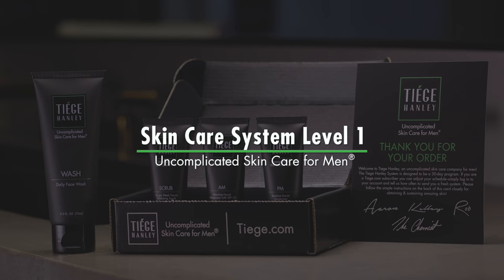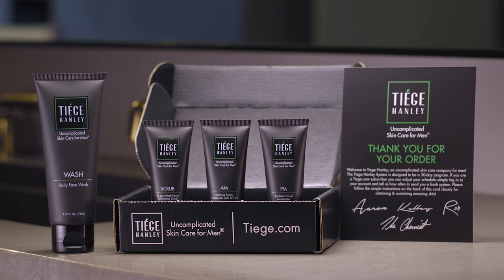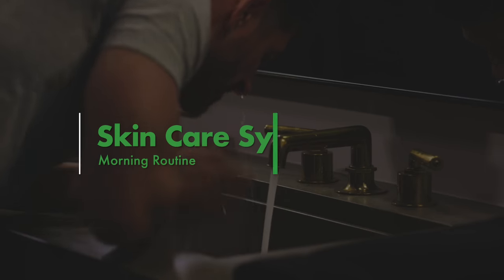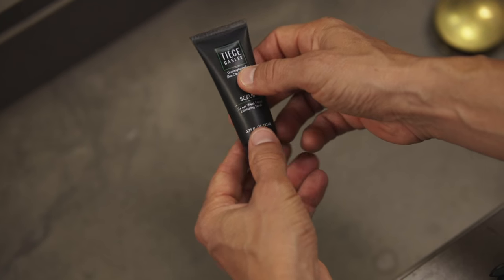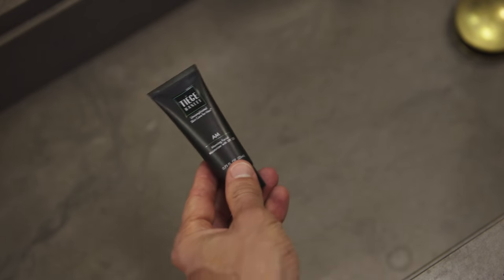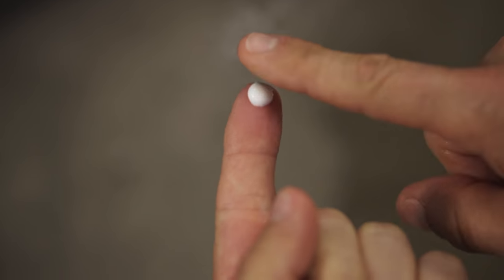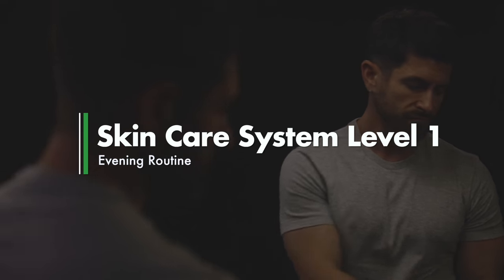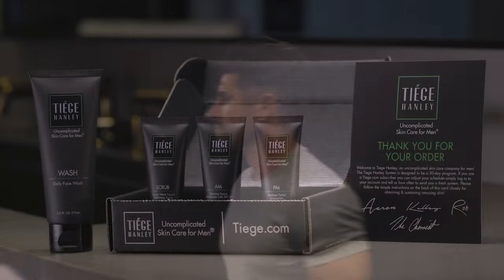Tiege Hanley Skin Care System Level 1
Here is what is included in your Acne System Level 2:
WASH - There is no better way to start and end your day than with our super amazing face wash.  This bad boy gently removes dirt, grime and excess oil while simultaneously reducing redness and inflammation to help your skin glow with awesomeness!

SCRUB - This product uniquely uses crushed apricot seeds to wipe away dead skin cells effectively, without feeling like sandpaper! It adds things like Vitamin B3, Cucumber Extract and Menthyl Lactate to sooth and repair the skin.

AM moisturizer - The product is a sun-protecting rock star! Our moisturizer is a refreshingly light/non-oily way to combat aging and the sun’s harmful rays like a good-looking ninja, keeping your face hydrated and handsome all day long.

PM moisturizer - When you go to sleep, PM goes to work by helping your skin repair, replenish and regenerate. Our bedtime face cream will reduce fine lines, attack wrinkles, increase collagen production and hydrate your handsome!